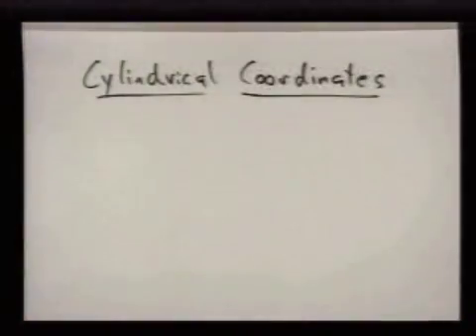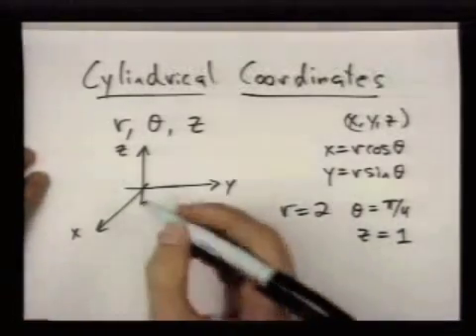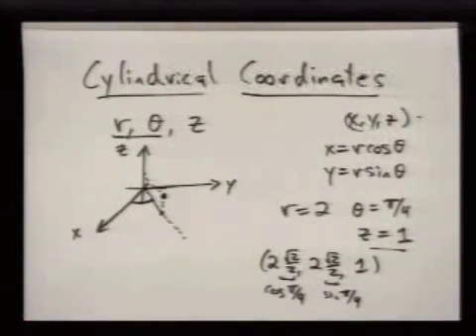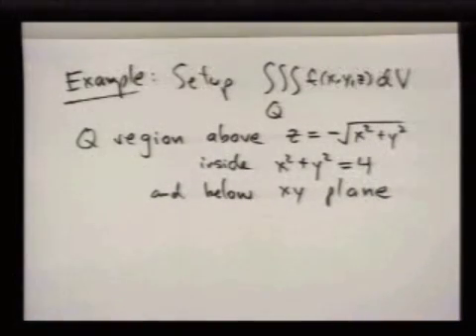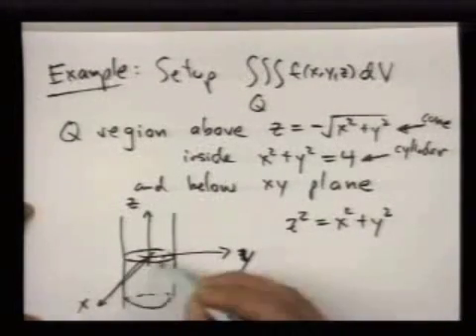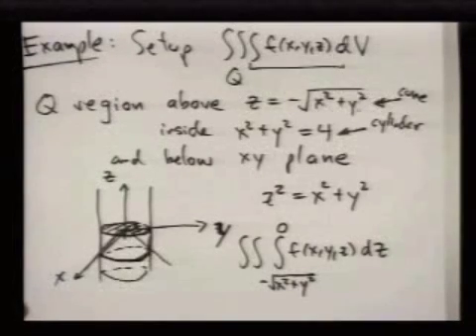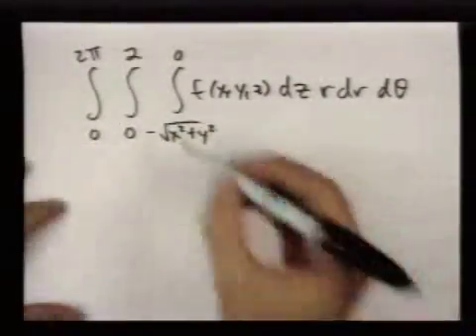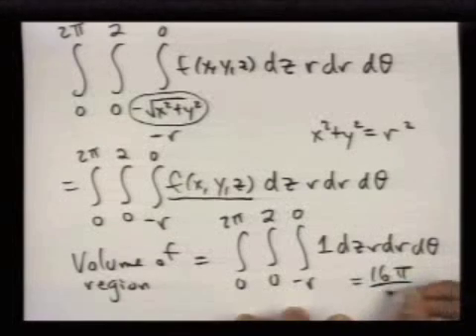cylindrical coordinates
This video is about triple integrals in cylindrical coordinates.